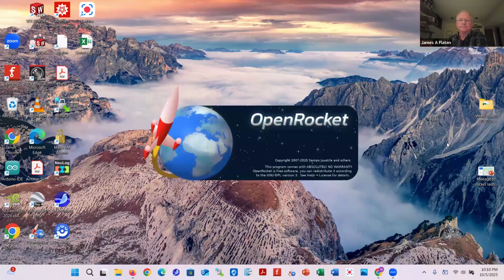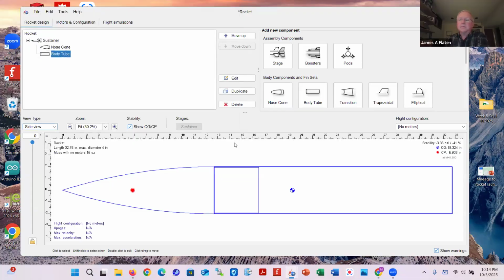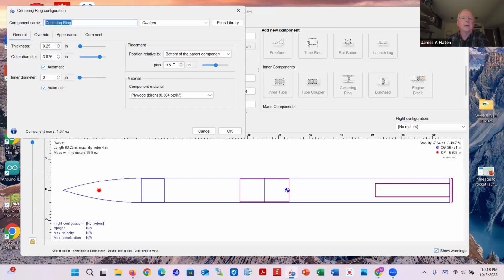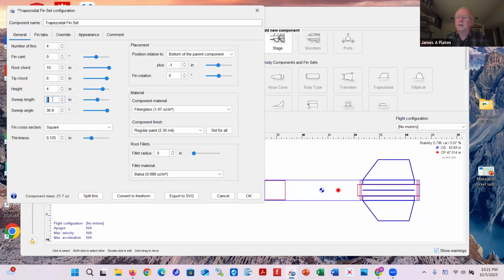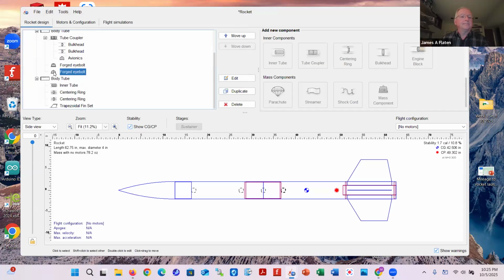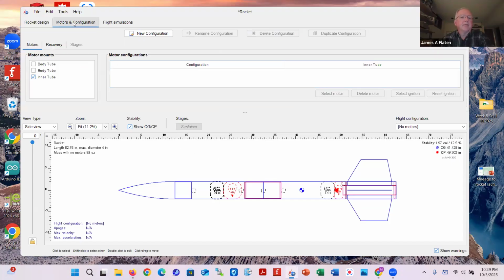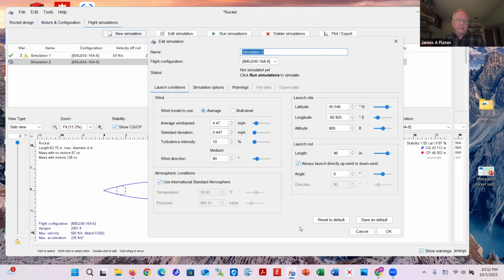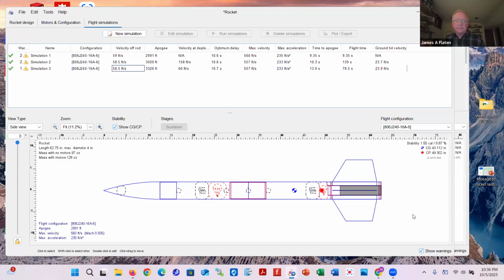High-power rocketry: drawing a simulation model with OpenRocket from scratch